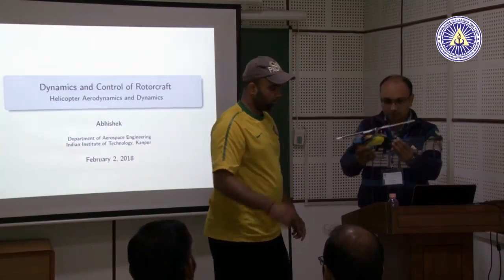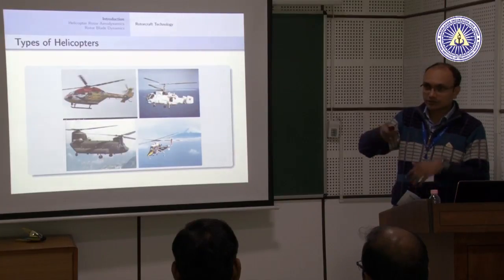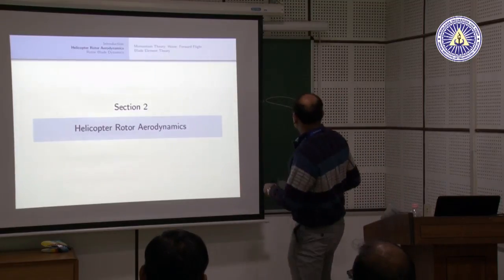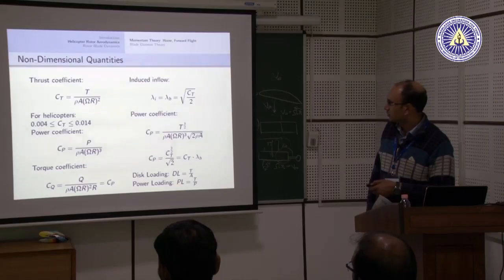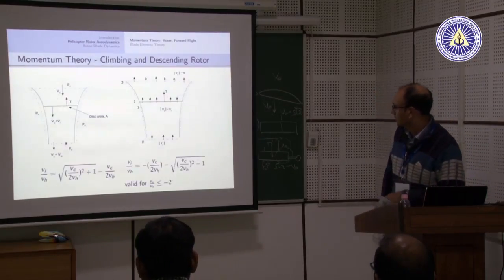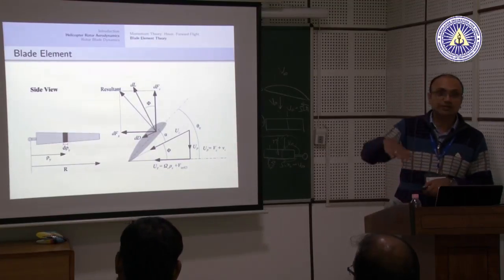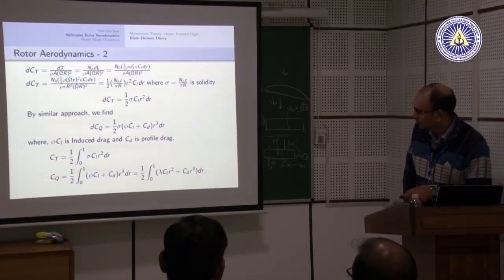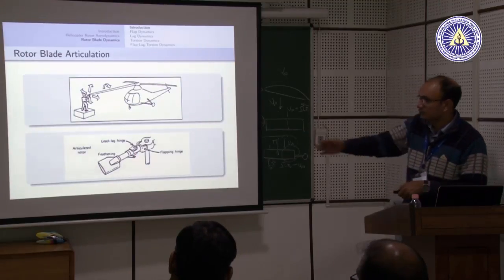01 Introduction to rotary wing vehicles, helicopter rotor aerodynamics, momentum theory, blade eleme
01 Introduction to rotary wing vehicles, helicopter rotor aerodynamics, momentum theory, blade eleme